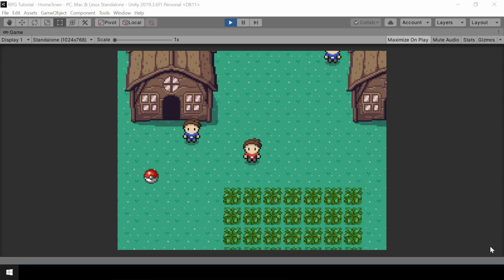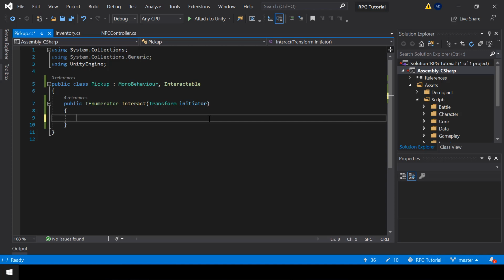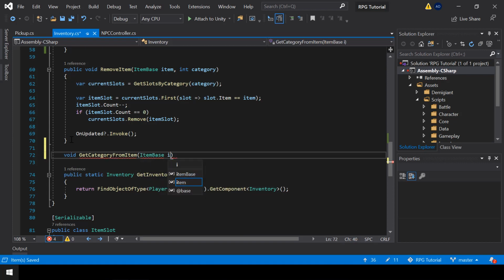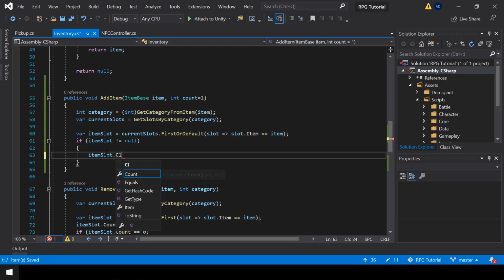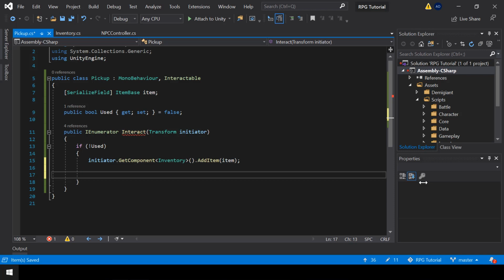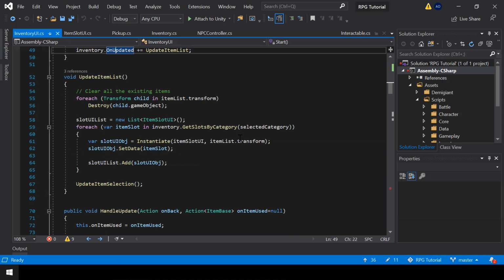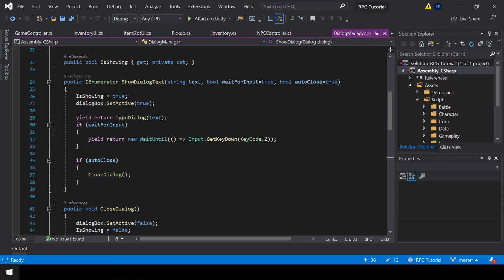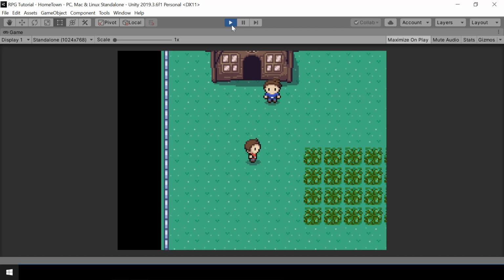Make A Game Like Pokemon in Unity | #64 - Adding Pickups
This is Part 64 of Make a Game Like Pokemon Series in Unity. In this video, we'll look at how to implement pickups.

0:00 - Intro
0:45 - Adding pickups
17:00 - Fix issue with ShowDialogText function